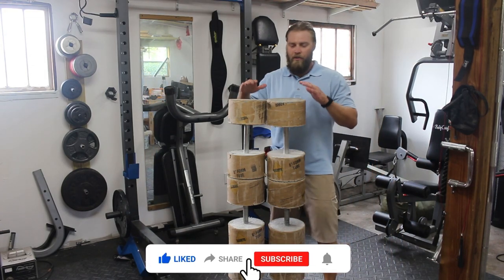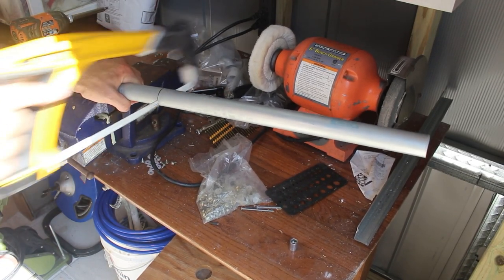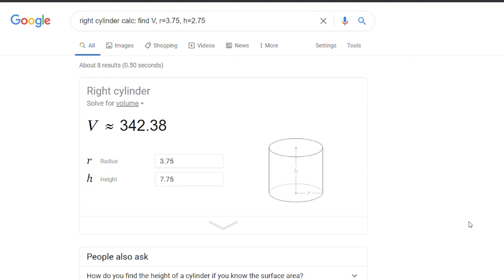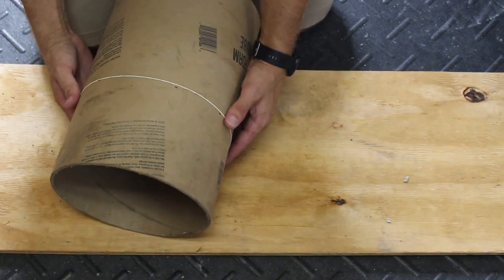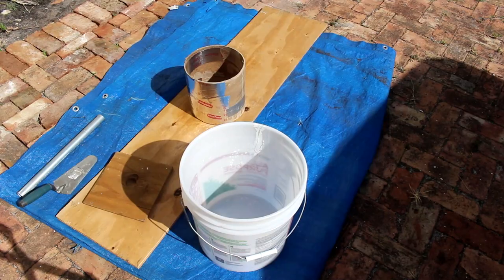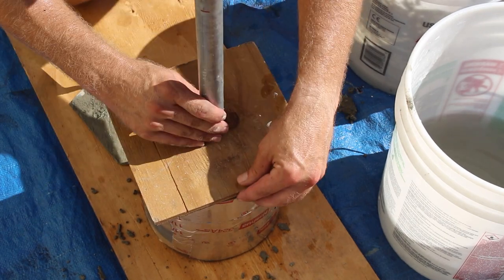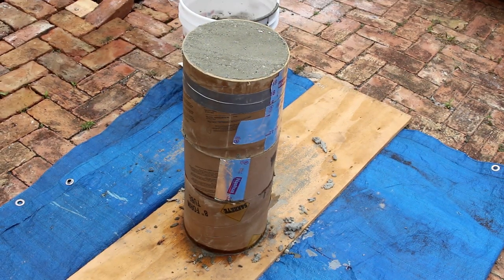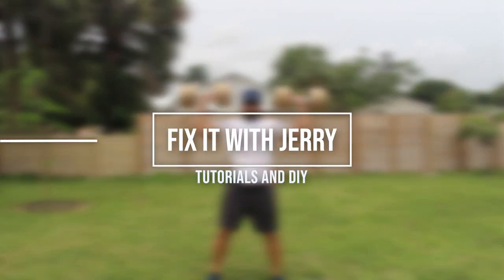DIY - Cheap Concrete Dumbbells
In this Video I show you how I made concrete dumbbells for the less than $30 per set.

UPDATE NOTES: I made updates to the US Standard measurement to make them more accurate and added a decimal to fraction conversion chart. Also, due to security reasons by my web-host provider I am no longer able to offer XLS downloads. I have also added a METRIC chart.

PDF Imperial and Metric Chart - then scroll down.
Calculator for tubes other than 8" Credit: Ustes Greenridge

Tools and Materials in this video

High-strength Concrete Mix (crack resistant if you can find it) 80lb bag ~ around $5 Dollars
8" Concrete form tube - sold in 48" lengths ~ about $10 Dollars
1" metal conduit - sold in 10ft lengths (or iron pipe if you don't have the means to cut it) ~ $11 dollars
Duct Tape ~ $5 Dollars
Total Cost with materials to spare: Less than $30 Dollars
An 80lb bag of concrete will yield one set of 40lb dumbbells (makes sense right?). You will have left over form tube and conduit so the best value here is to make more than one set. The Crack-resistant concrete is the best because it has tiny fiberglass fibers in it that make it stronger. You definitely don't want to use any fast-setting concrete or motor mix. I made sets 40's, 45's, 55's, and 65's and used 5 80 lb bags.
You could also use the same concept to make barbell weights if you want.

List of Materials:
- 8" Concrete form tube - sold in 48" lengths ~ about $10 Dollars
- 1" metal conduit - sold in 10ft lengths (or iron pipe if you don't have the means to cut it) ~ $11 dollars